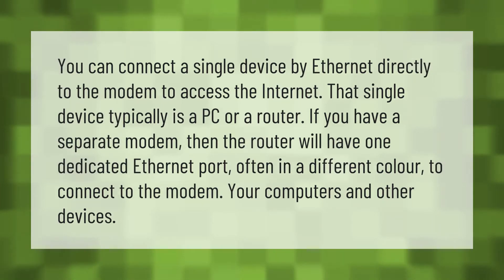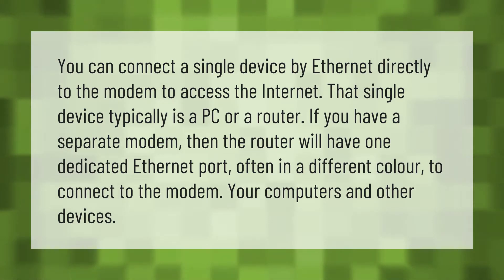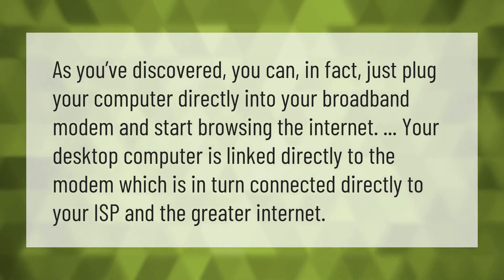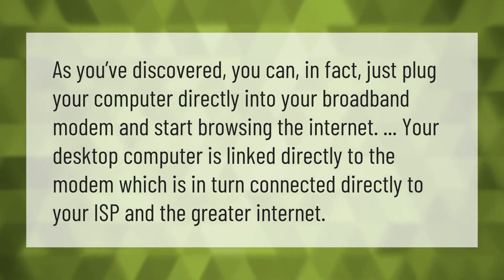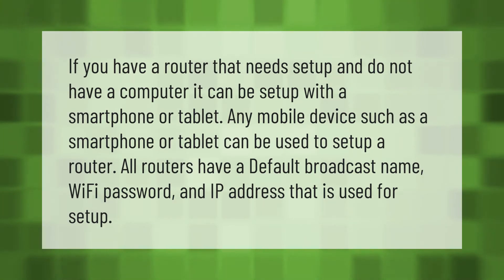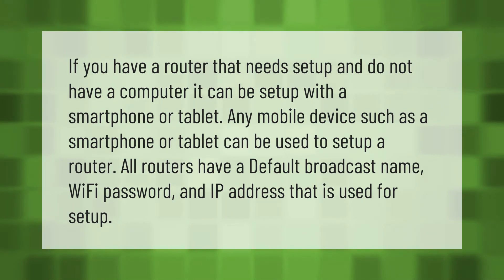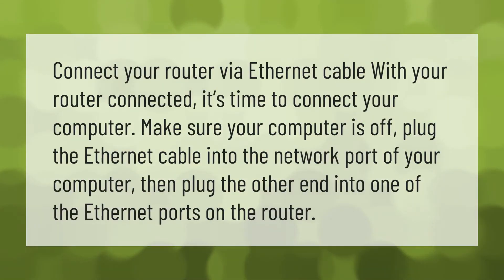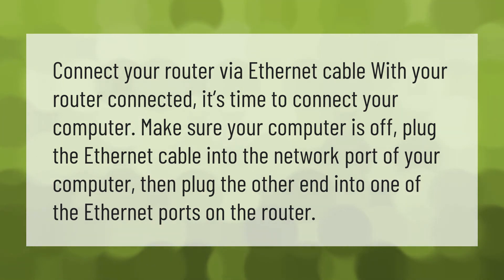Do I connect my computer to the router or modem?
00:00 - Do I connect my computer to the router or modem?
00:41 - Can I connect computer directly to modem?
01:10 - Can I setup a router without a computer?
01:42 - How do I connect my router to my computer?

Laura S. Harris (2020, December 31.) Do I connect my computer to the router or modem?
    AskAbout.video/articles/Do-I-connect-my-computer-to-the-router-or-modem-203425